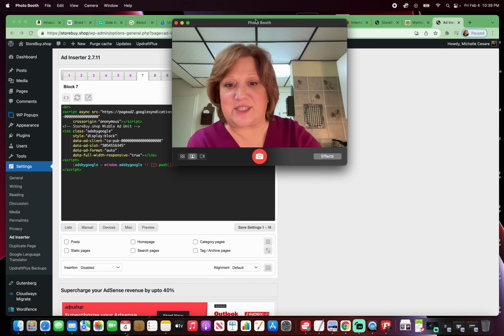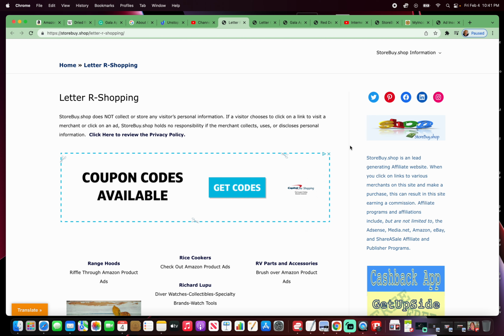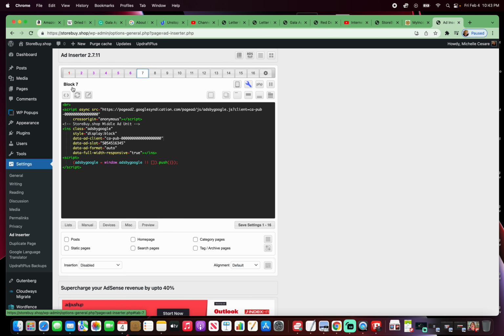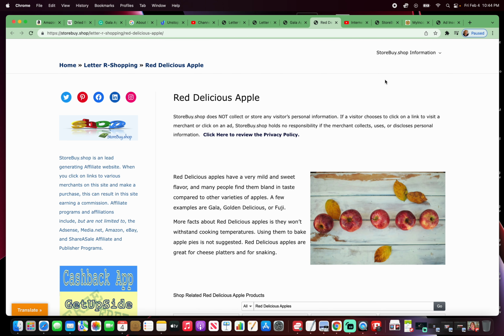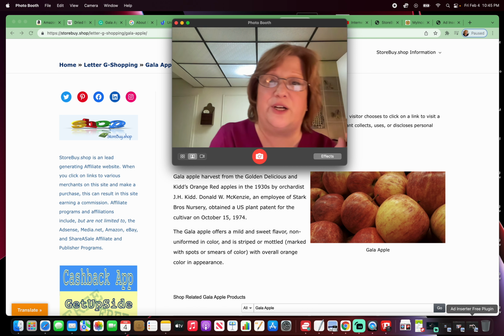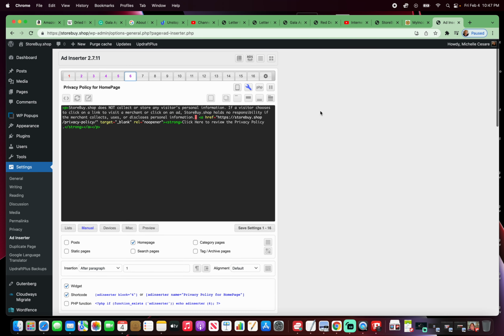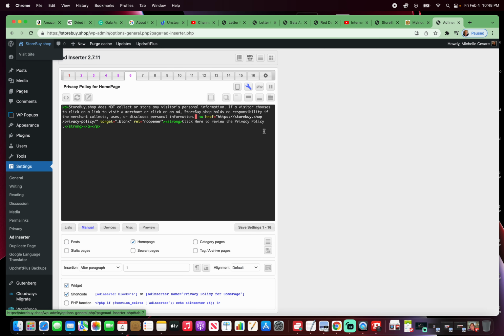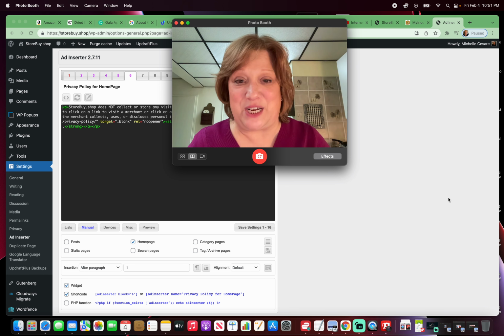Ad Inserter Free WordPress Plugin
Save a tremendous amount of time NOW and LATER.  Ad one code to thousands of webpages in under a minute.

📺     TV  $20 per month - Receive $5 off first month too.  Visit Link To Join